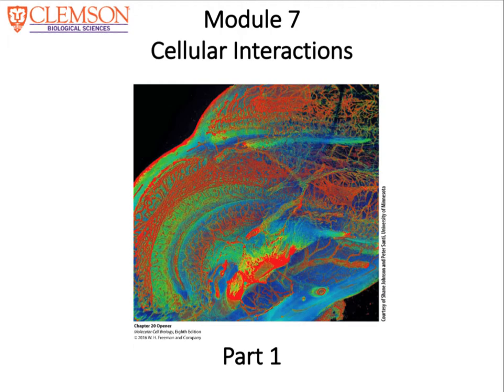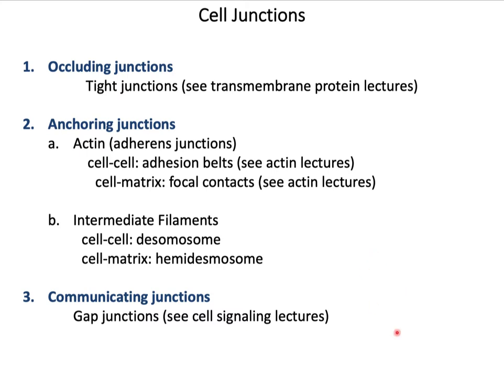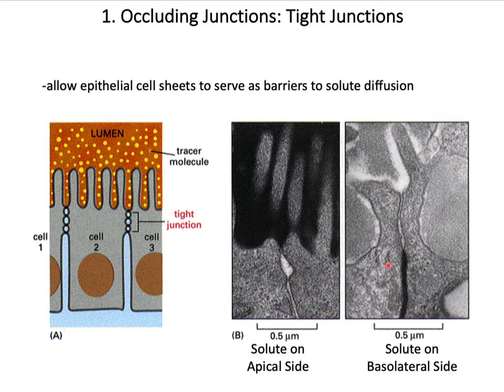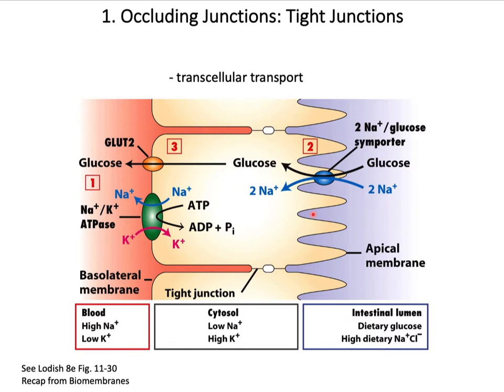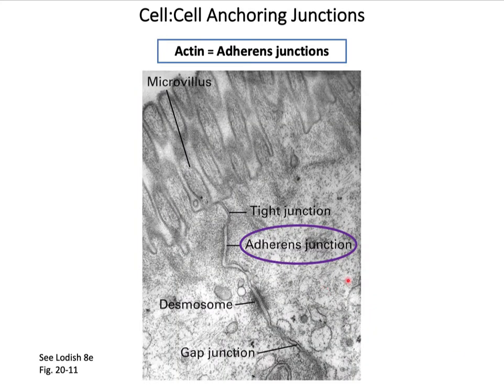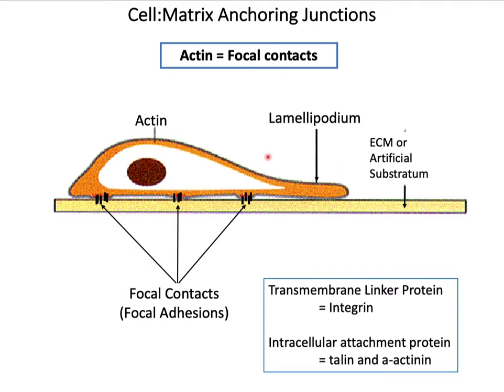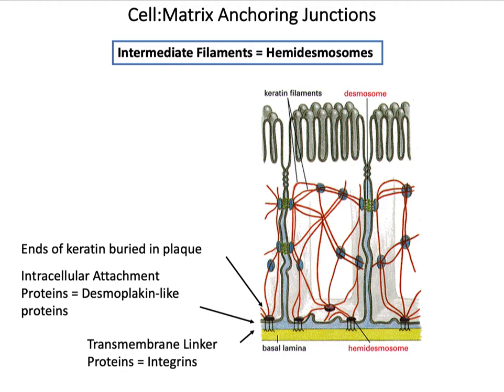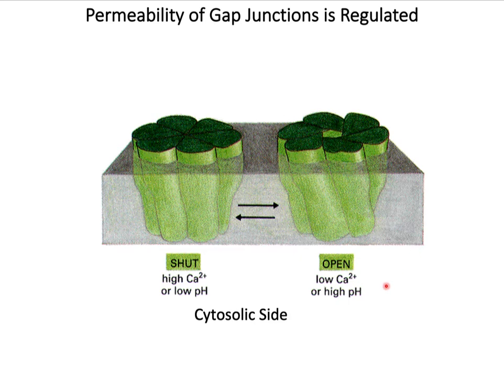23 FALL20 BIOL8420 Module 7 Part 1